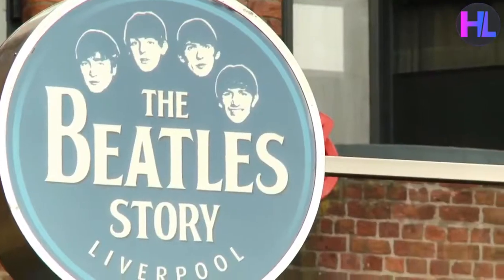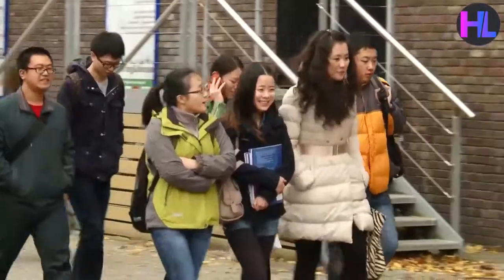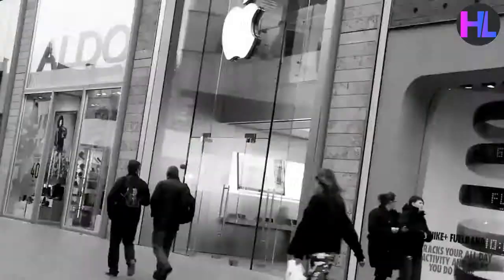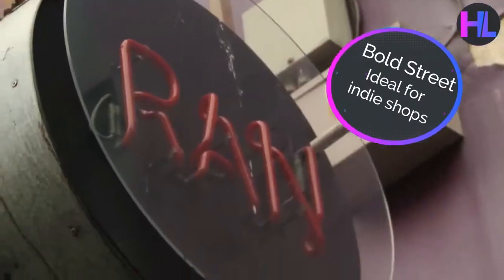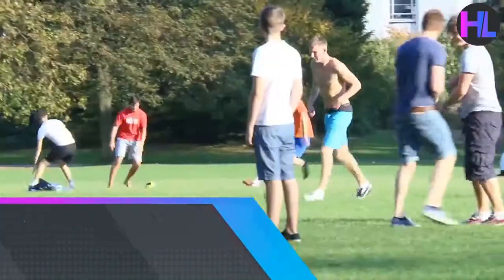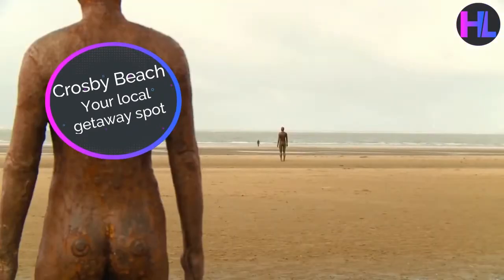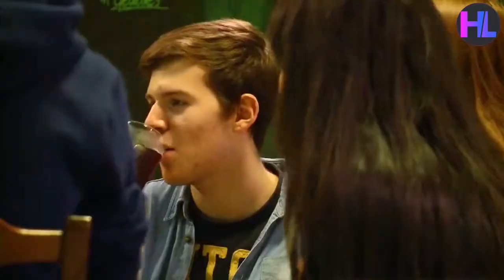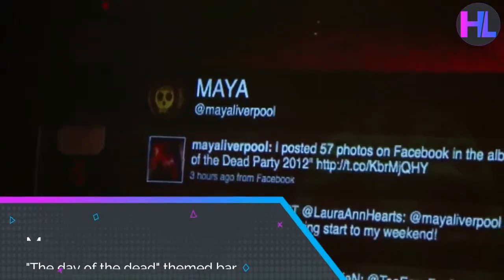Things to Do in Liverpool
Moving to Merseyside for the first time?

Liverpool is a city rich in fantastic places to eat, drink, shop and party. Make the most of your time at university and get to know the city early on.